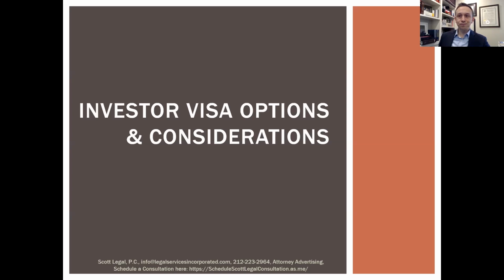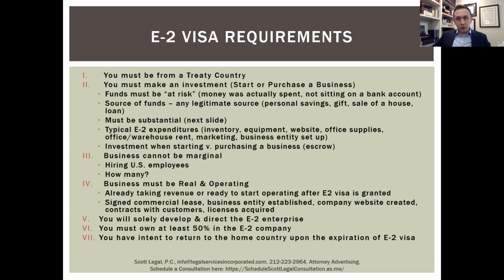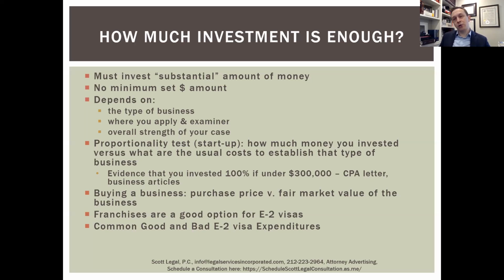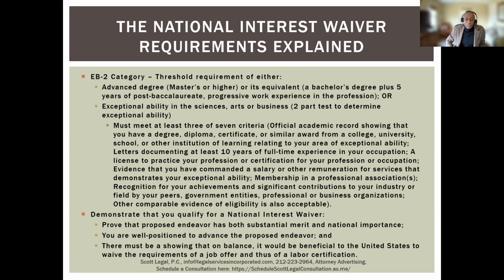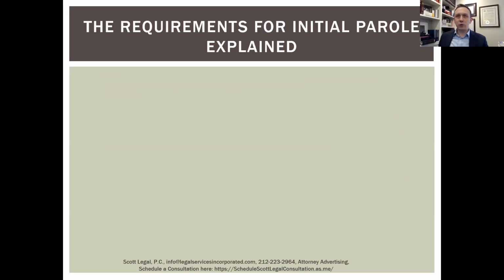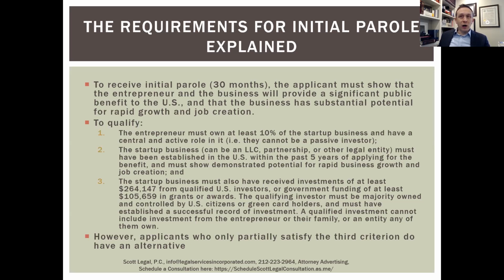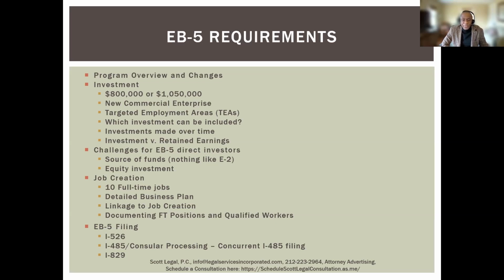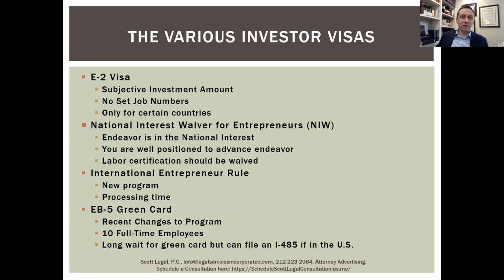Webinar: Common Investor Visas for Entrepreneurs · Q&A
The United States has several different investor visas for people who want to start or buy a business. This webinar summarizes the different types of investor visas and the related requirements.

An E-2 visa is perfect for an individual that wants to buy or start a business with a small investment. The visa can be obtained with an investment of under $100,000 if the business plans to hire 3 employees.

The EB-5 direct investment green card requires an investment of at least $500,000 and you must create 10 full-time jobs.

The webinar also explains the International Entrepreneur Parole program (IEP) and how the National Interest Waiver green card can be used for entrepreneurs. Other investor options will also be explored.